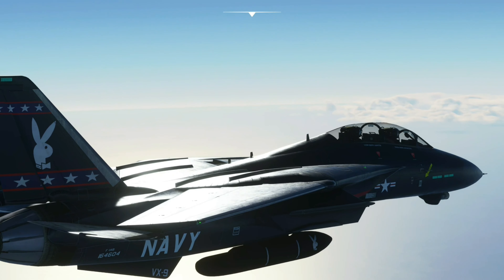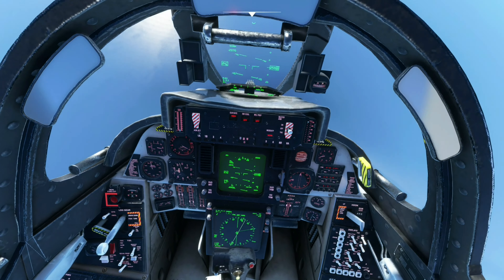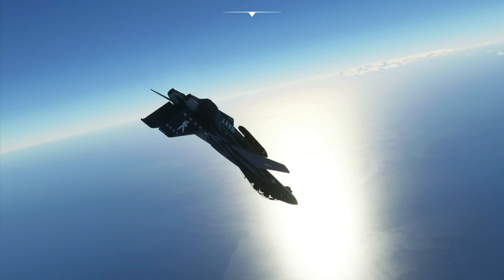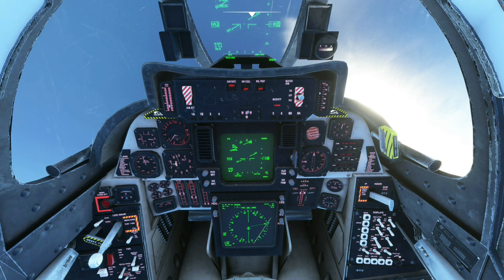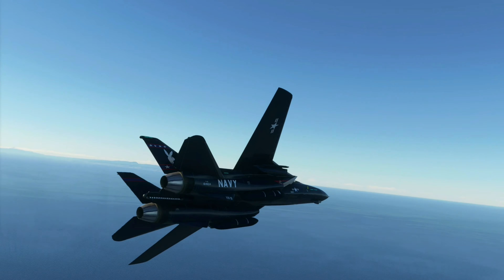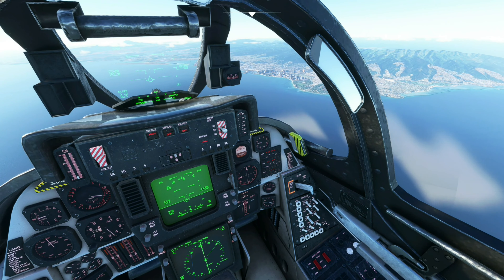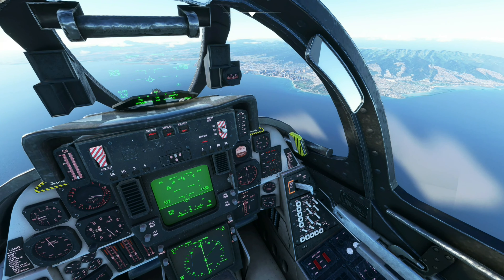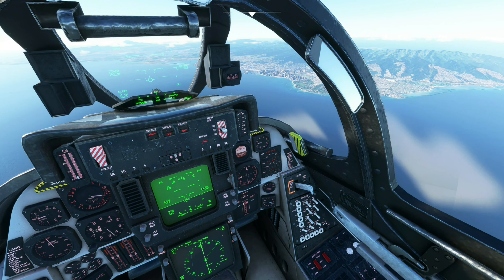FS2020: DC DESIGNS F-14 TOMCAT | COMPRESSOR STALL AND SPIN RECOVERY